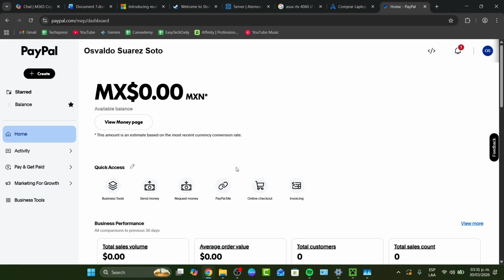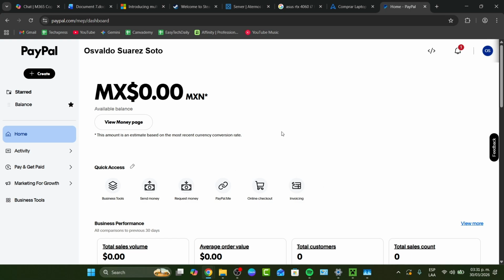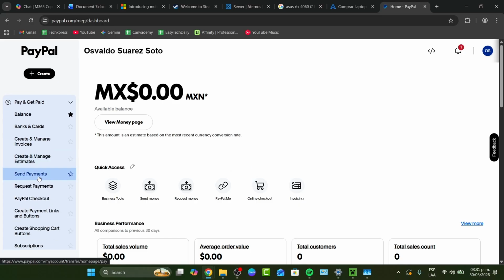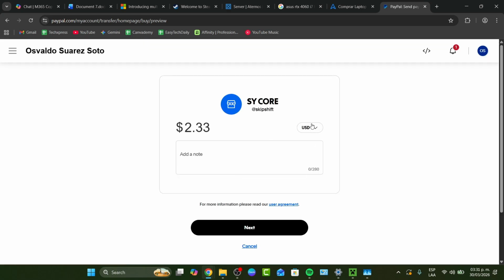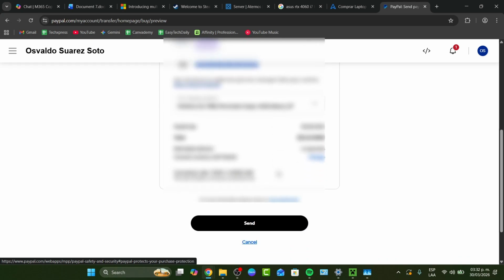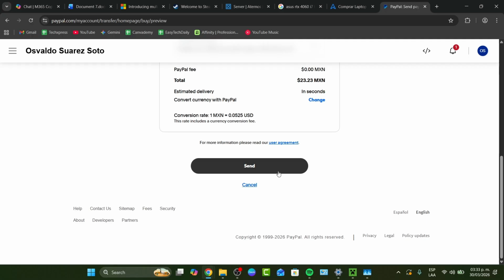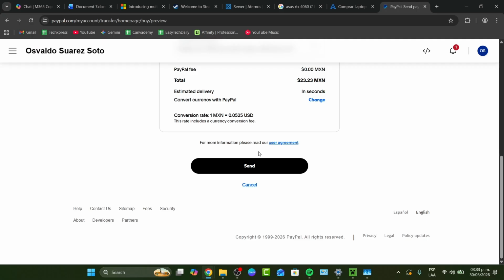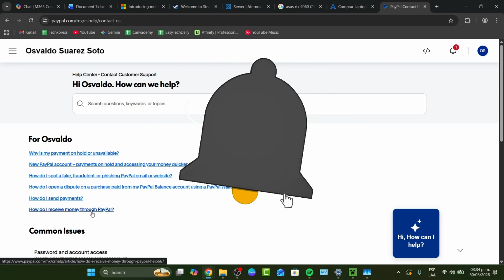How To Send Money As Friends and Family On Paypal (No Fees)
Welcome fellas to this new video of TaxPrice! In this paypal tutorial, we explain how to send money paypal to friends without incurring extra paypal fees. Learn how to save money by meeting specific criteria and understanding three situations where this option should be avoided.

🔍 In this video you’ll learn:
✅ Criteria for fee-free transfers
✅ Situations to avoid using this payment option